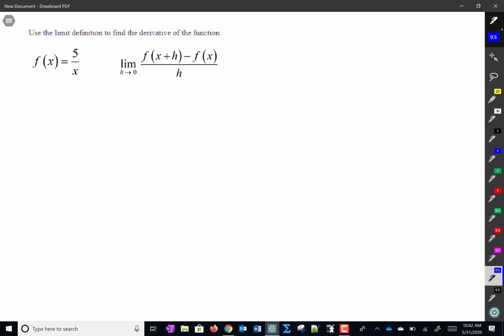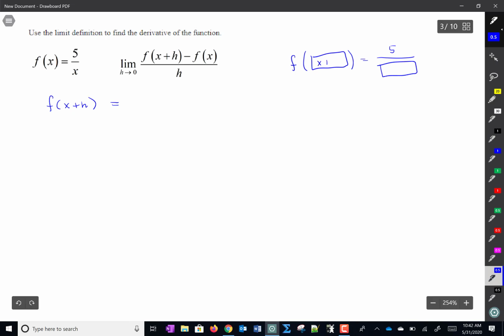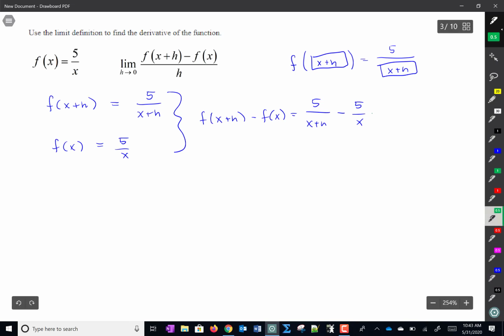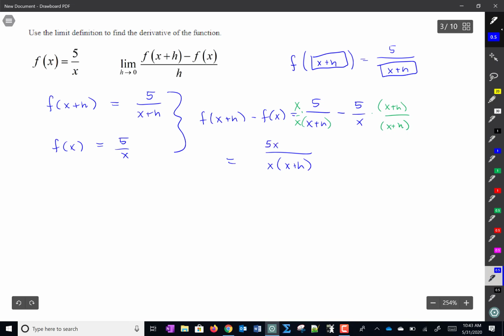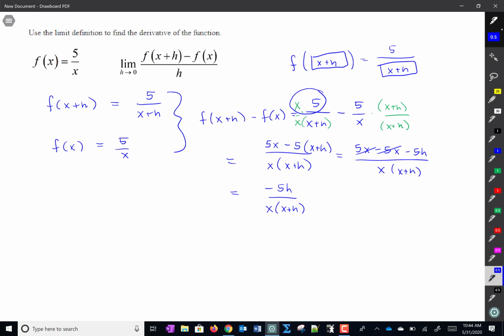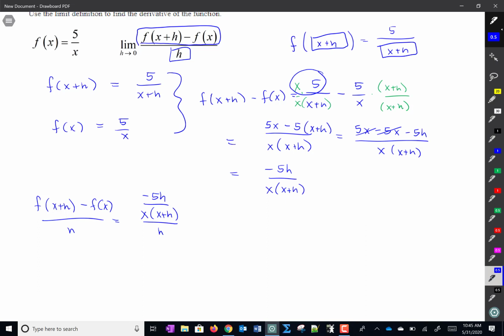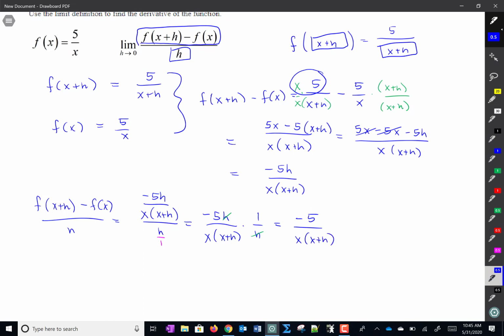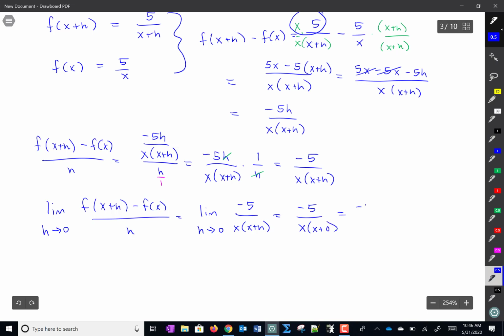Derivative: Difference Quotient: Rational Function